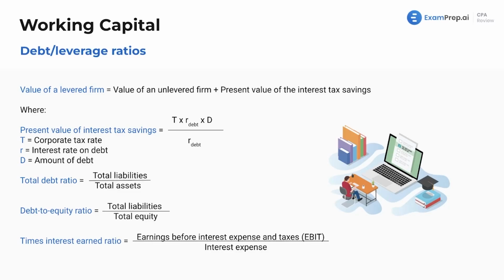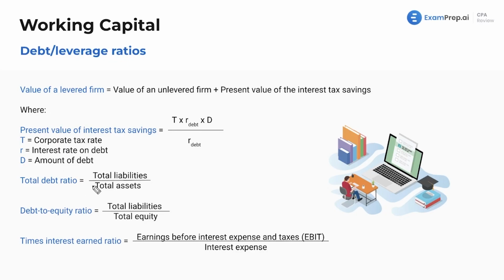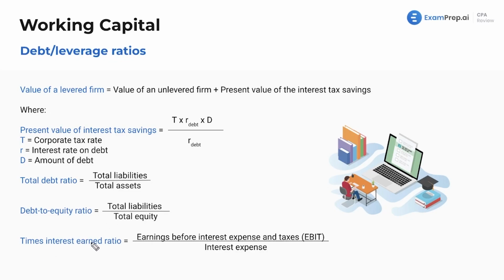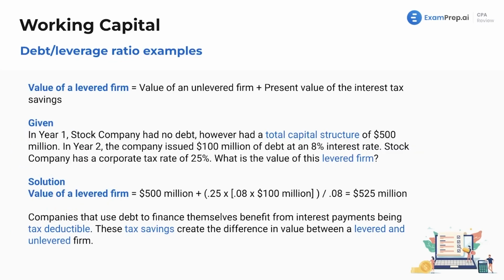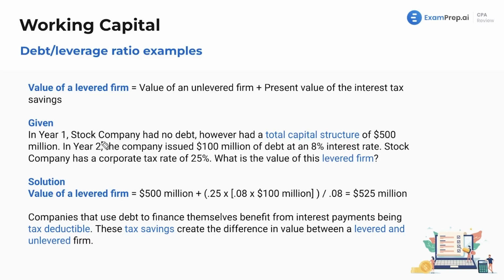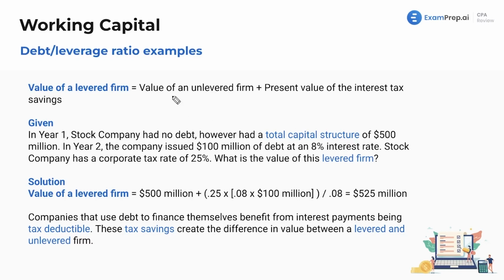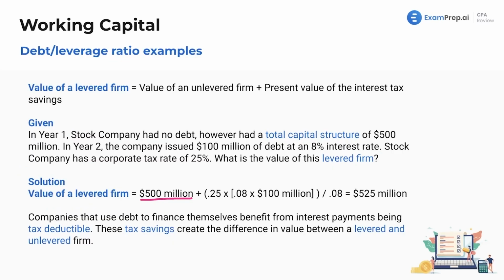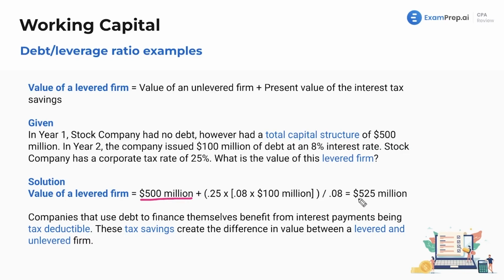Debt/Leverage Ratios [CPA Prep]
🎓 Lesson Overview:
In this lesson, Nick Palazzolo, CPA, breaks down various debt and leverage ratios essential for evaluating a company's financial health and stability. Grasping how a business maintains and handles its debt is crucial for both management and potential investors, and equally important for banks when deciding on creditworthiness. Nick demystifies concepts like the value of a levered firm and provides easy-to-understand explanations of key formulas, such as total debt ratio (debt divided by assets) and debt-to-equity ratio (debt divided by equity). He underscores the significance of the times interest earned ratio, a key indicator of how well a company is doing in terms of its earnings relative to its interest obligations. The lesson is rounded off with a practical example showcasing how to calculate the value of a leveraged firm, emphasizing the added complexity and benefit of tax savings from interest payments.

🔍 Key Topics Covered:
- Debt Ratios
- Leverage Ratios
- Financial Health